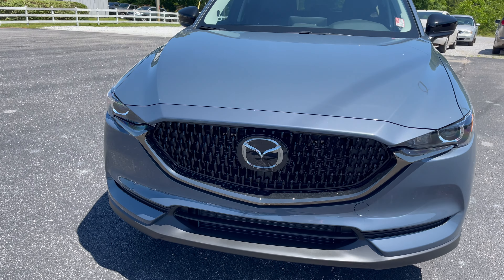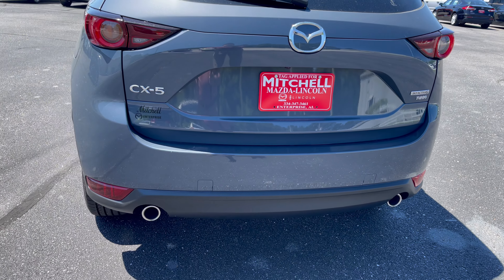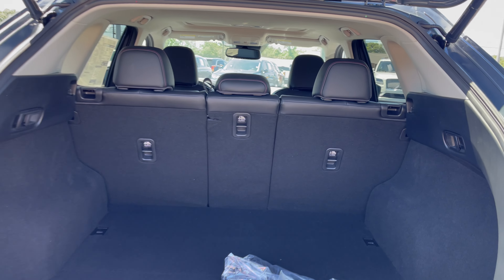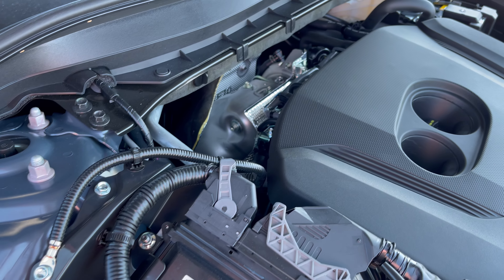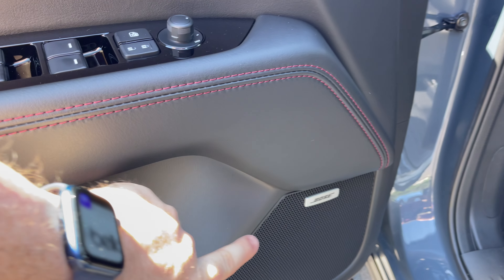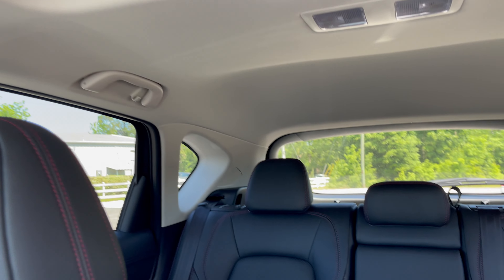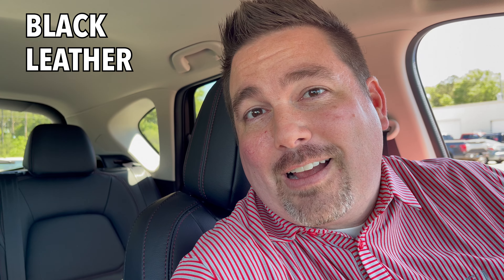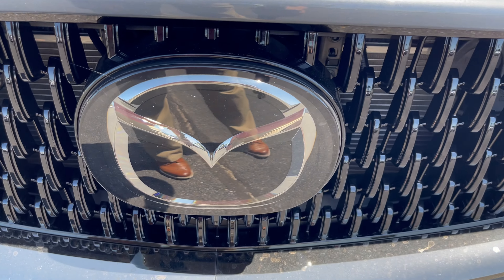Is This The Last Black Leather Carbon Edition Mazda CX-5 We’ll See in 2021?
The Mazda CX-5 Carbon Edition looks so good with Black leather.  Is this the last one we’ll see?  It may be a while until I see another black leather Carbon Edition.

The 2021 Mazda CX-5 Carbon Edition comes in 2 interior options.  Red leather and black leather. With new allocation changes, we can’t order the incoming vehicles exactly.  The next two Carbon Edition CX-5 crossovers I have coming in are red leather.   I personally love the red leather, but no the black is preferred by others.  Which do you like best?

Mitchell Mazda
1222 Rucker BLVD
Enterprise, AL 36330